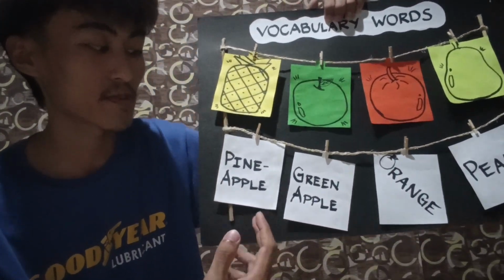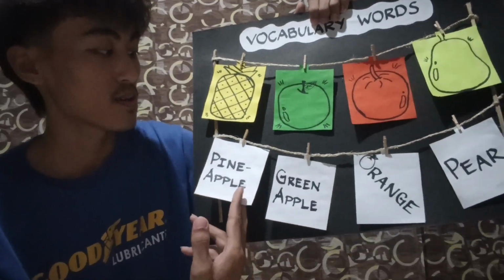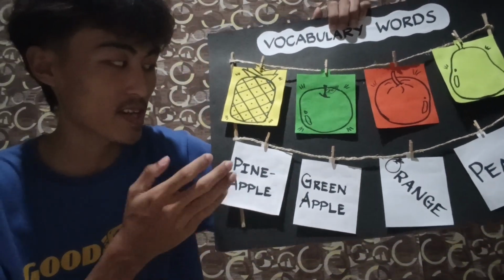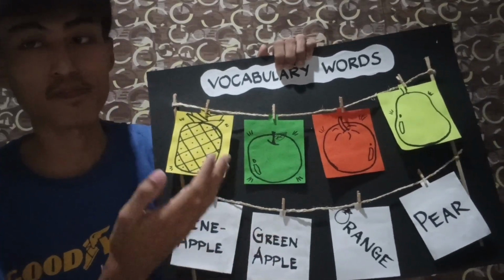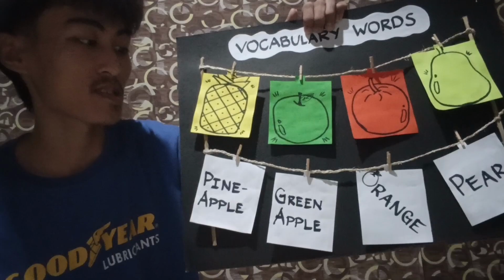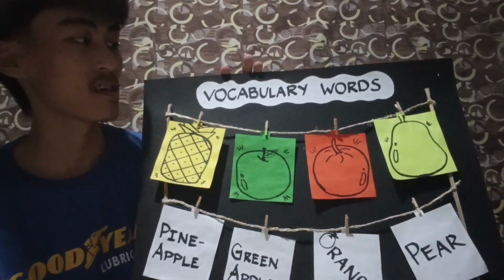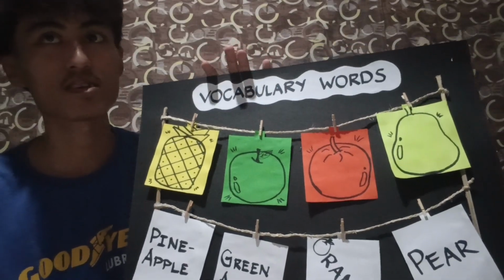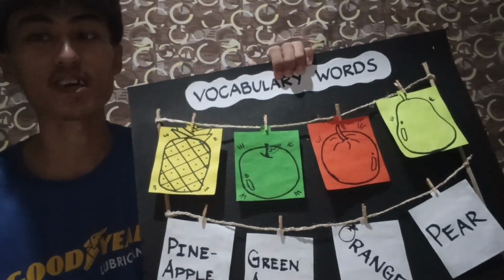Rope and Pole Display Board covering the topic of Vocabulary Words